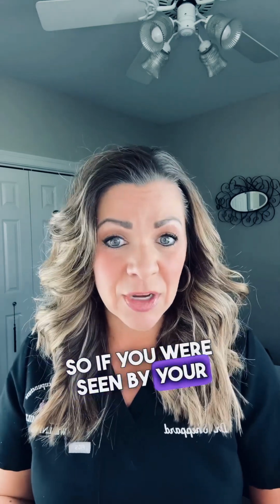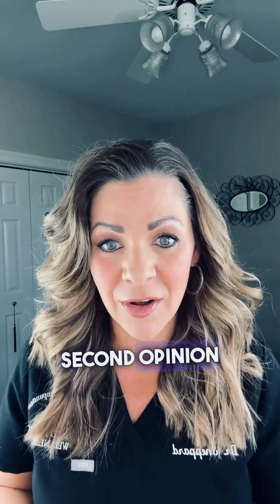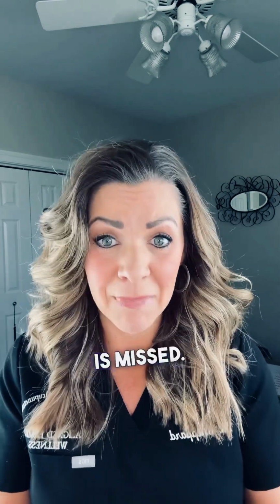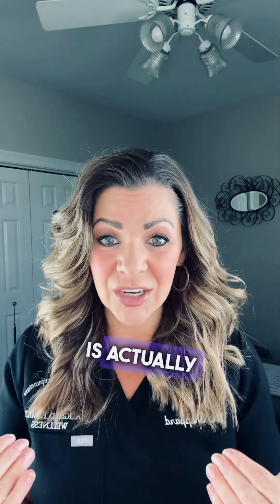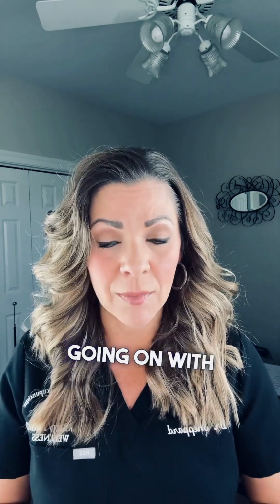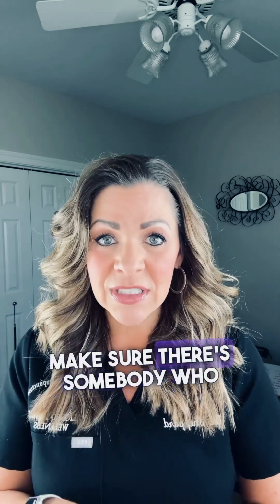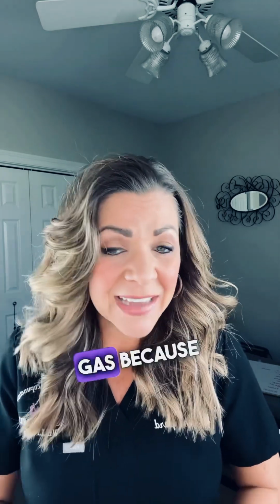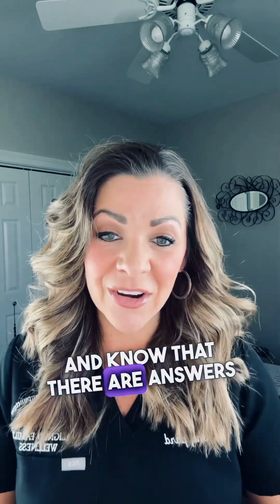All Things Lip & Tongue Tie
Join us as Dr. Sheppard goes over oral ties.

Why do they matter?

How do you know if your baby is tied?

What is a pediatric chiropractor’s role?

How do they affect mom and baby?

All of these questions and MORE are answered!